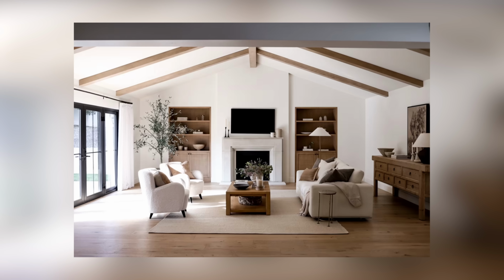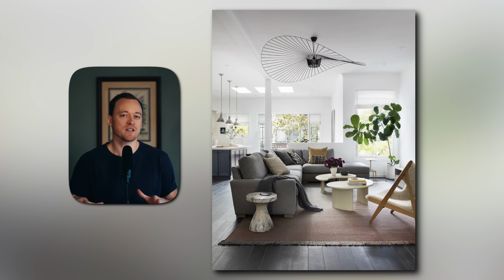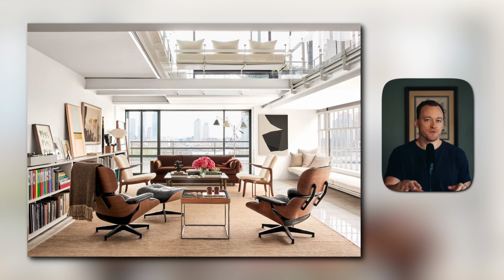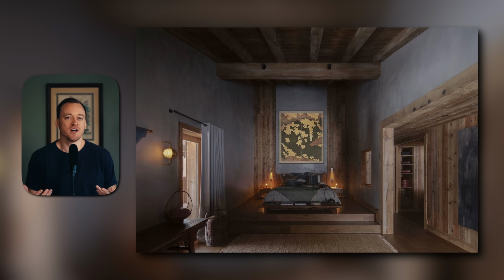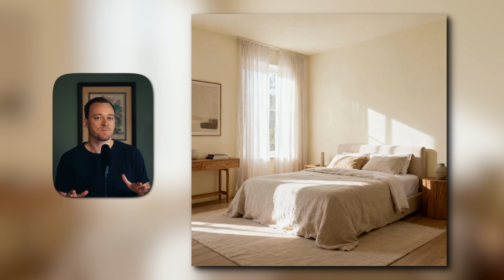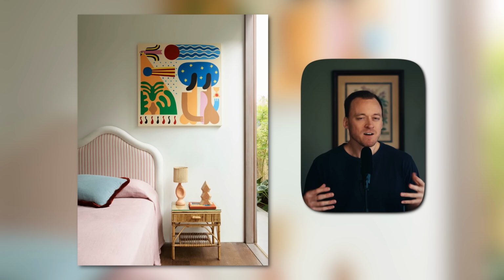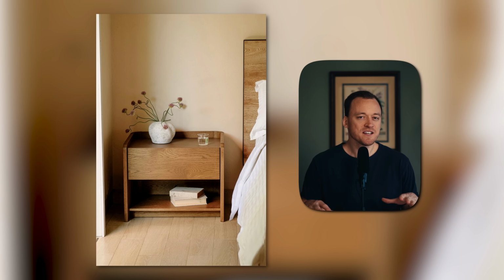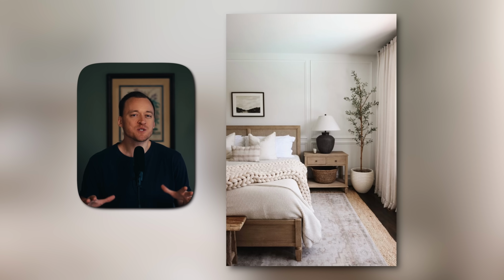4 hidden decisions that make any room look 10x better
00:00 - Intro
00:28 - Tip #1
02:59 - Tip #2
05:25 - Tip #3
09:28 - Tip #4
12:06 - The secret to a beautiful home